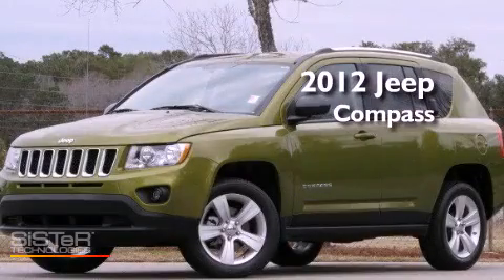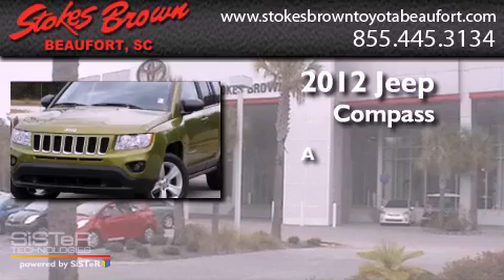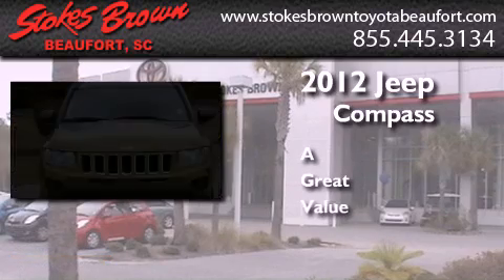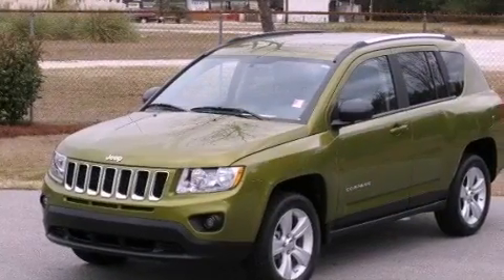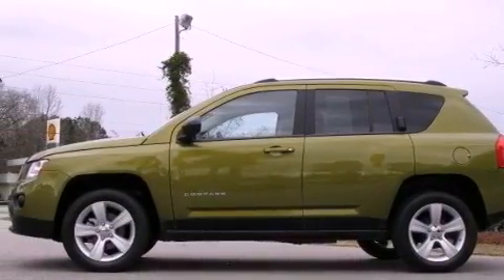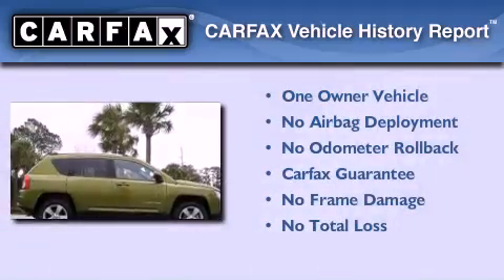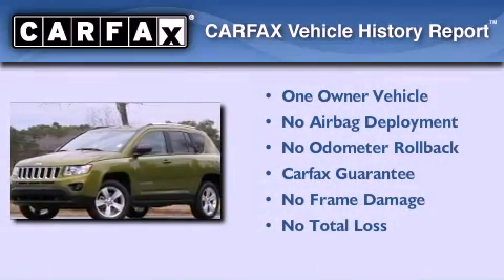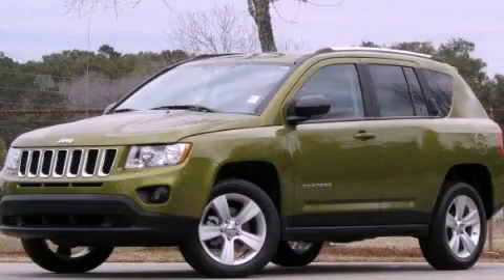Used 2012 Jeep Compass Beaufort SC 29906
Year : 2012
 Make : Jeep
 Model : Compass
 Engine : Gas I4 2.0/122

 Exterior : Rescue Green Metallic
 Miles : 27,211